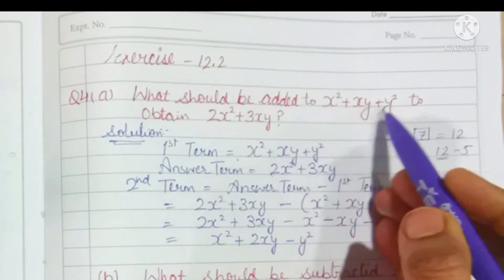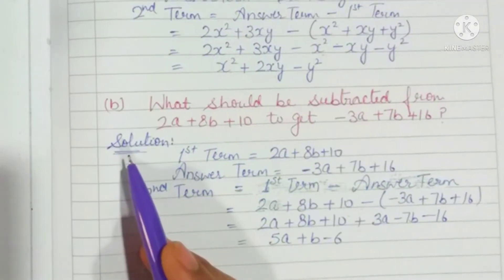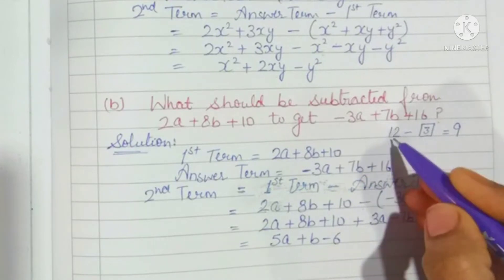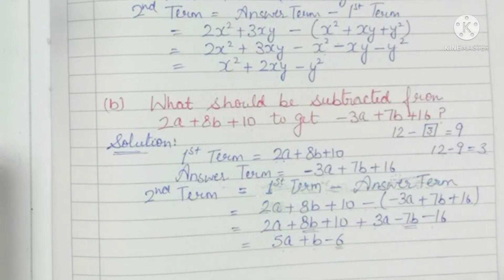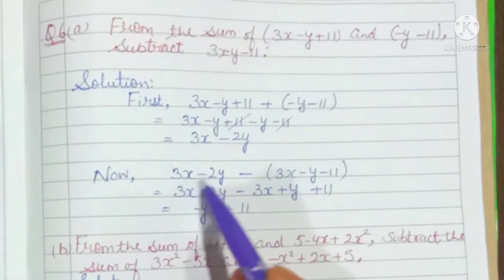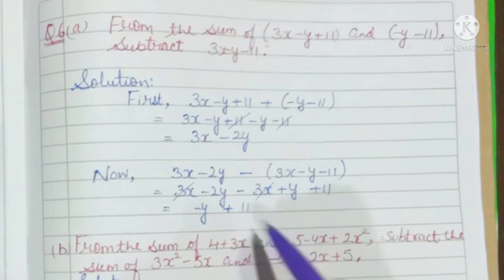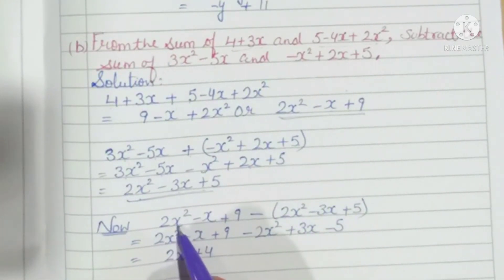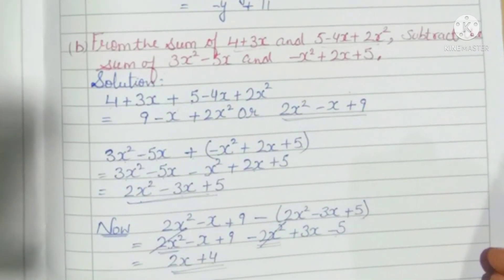Q4 &6,Ex 12.2,Class 7,Ncert Maths